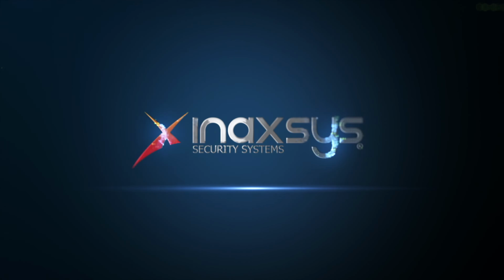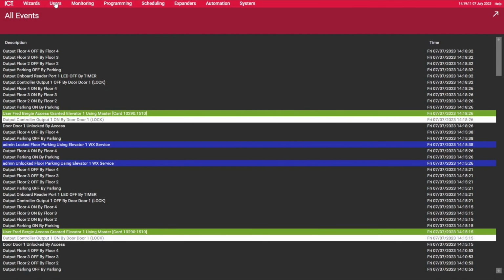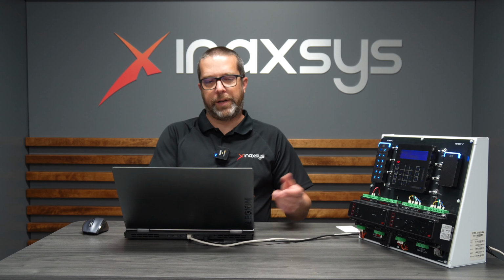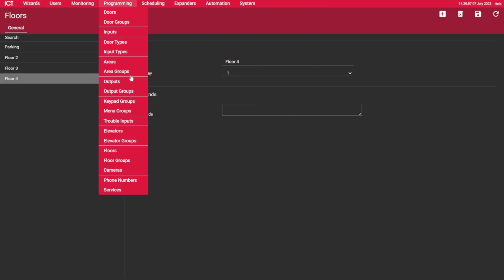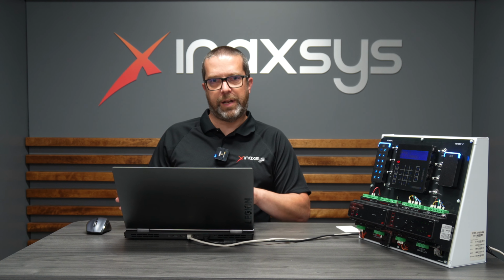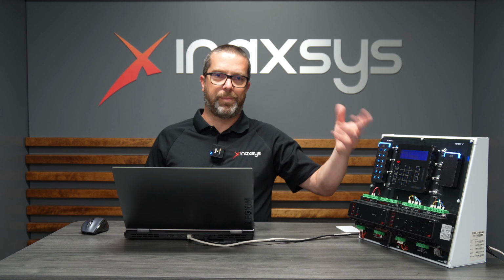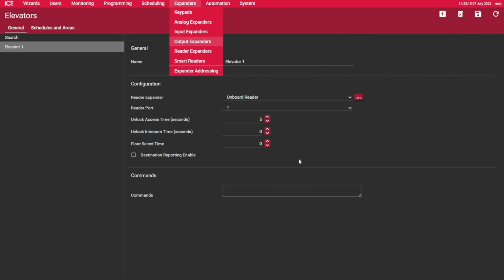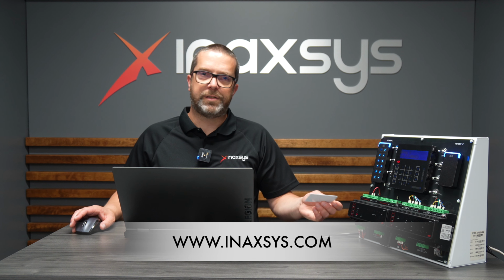How to Program a Basic Elevator System With ICT Protege WX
In this comprehensive video tutorial, Frederic L. Bergeron, Director of Technical Support at Inaxsys, will guide you through the process of programming a basic elevator system using Protege WX.

Effective access control in an elevator system is essential for maintaining security and regulating access within multi-story buildings. With Protege WX, you can seamlessly integrate and configure an elevator control system tailored to your specific needs.

Join Frederic as he shares his expertise and provides step-by-step instructions on programming a basic elevator system. Beginning with an introduction to the key features and benefits of Protege WX, Frederic highlights the flexibility and scalability of this powerful access control platform.

Elevate your access control capabilities with Protege WX and empower your building's security infrastructure with Inaxsys today!